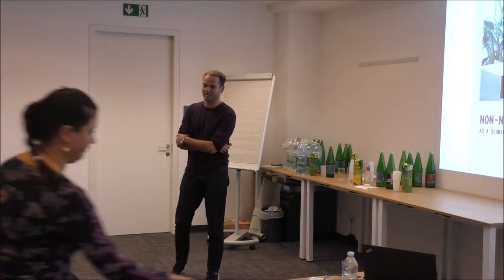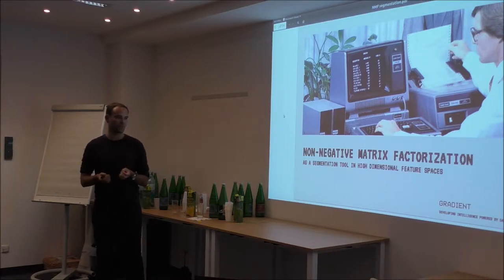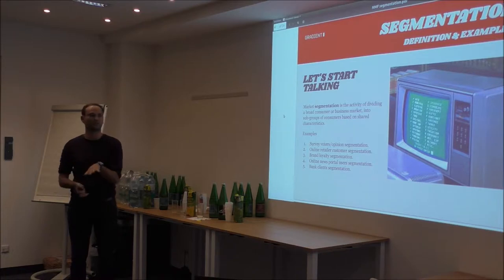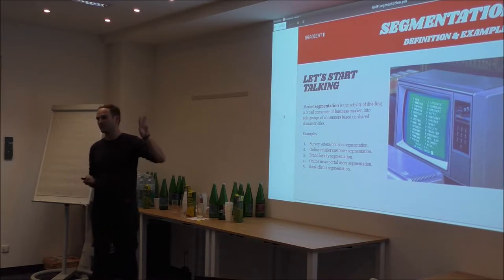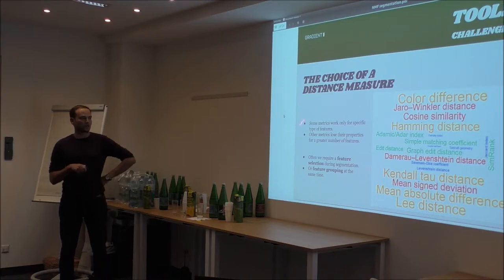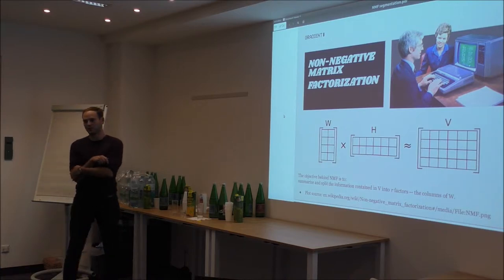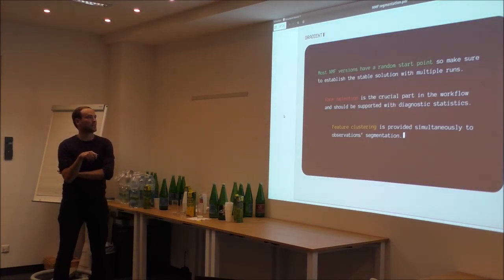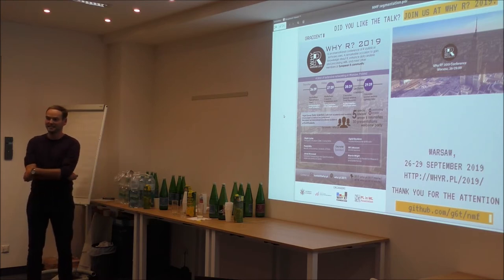Segmentation in Surveys using NMF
Segmentation should be balanced and distinctive, the discovered over- and under-indexed features within segments should create a meaningful story, and, ideally, the amount of differentiative factors that drives segmentation should be small.

The last requirement often becomes a bottleneck in a survey where respondents are asked an enormous amount of questions. One solution is the nonnegative matrix factorization that, in one attempt, segments respondents and their features! The concept of the NMF decomposition and applications in R will be presented with the explanation of diagnostic plots.

Marcin Kosiński has a master degree in Mathematical Statistics and Data Analysis specialty. He currently explores and improves methods for quantitative marketing analyses and global surveys at Gradient Metrics.

Martin talks at Vienna Data Science Group – Knowledgefeed vol. 29.